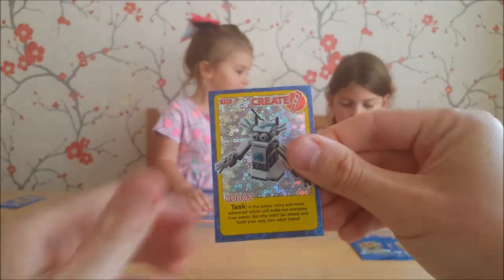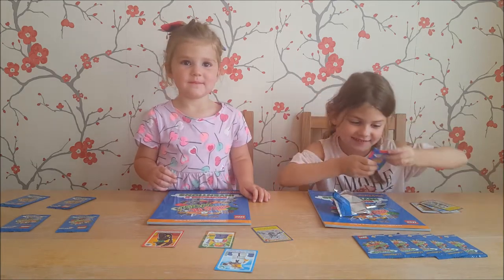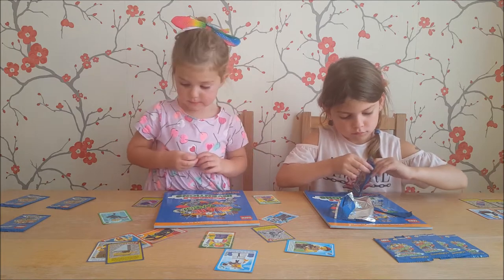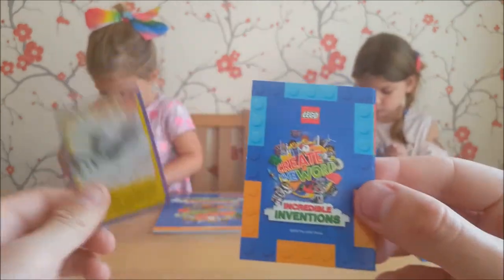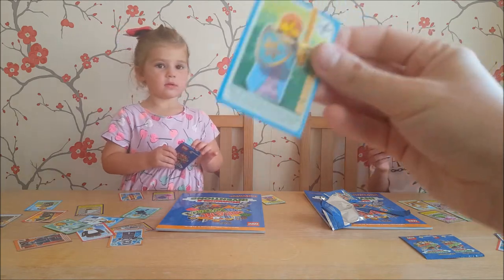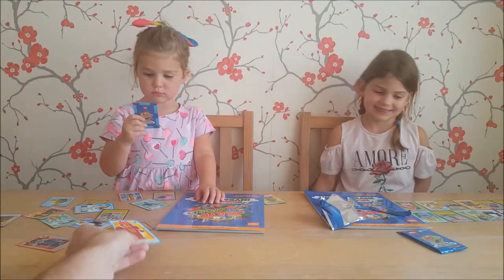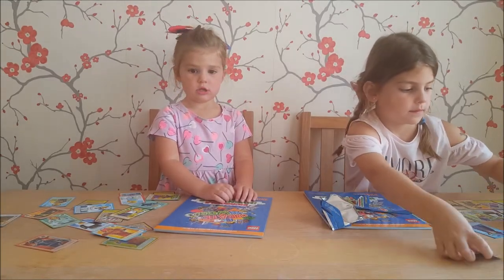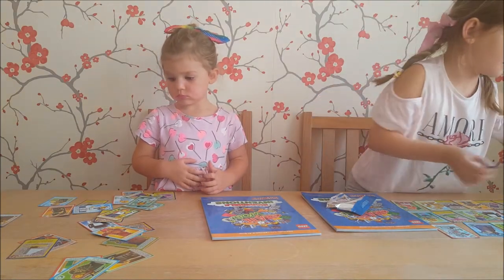Opening LEGO cards from Sainsburys, 13 packets in total - August 2018 - Video 1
Join Paige and Felicity in their first video opening the brand new Lego cards from Sainsburys!

We have a total of 13 packets to open with 4 cards in each.